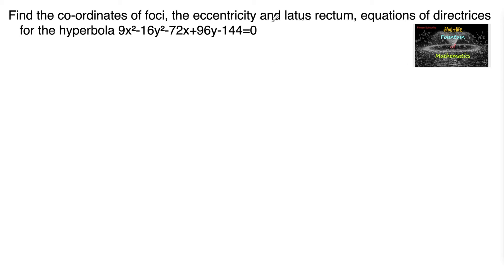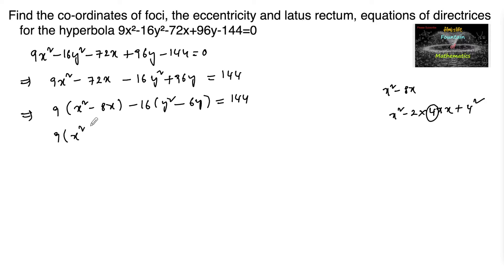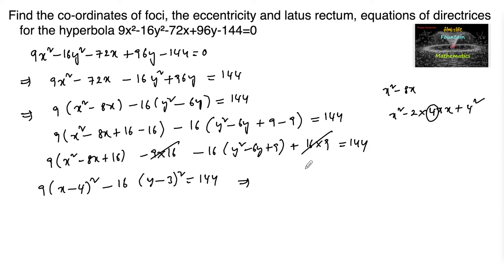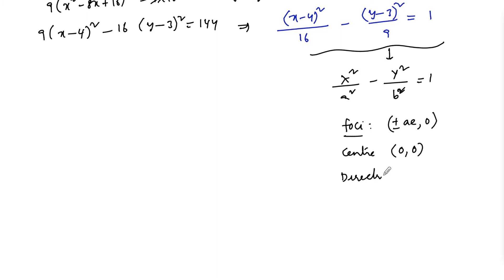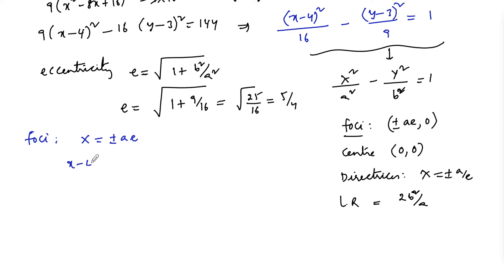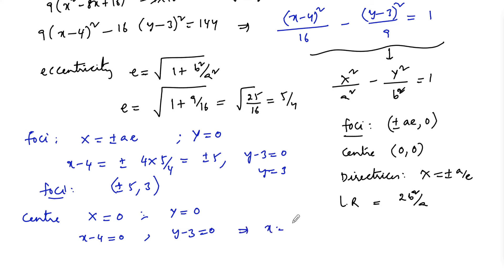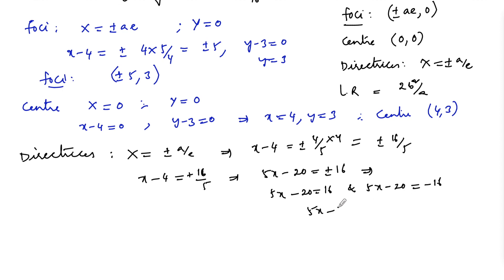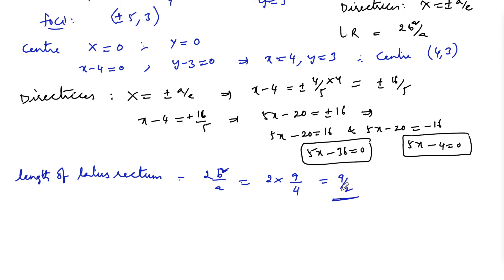Find the co-ordinates foci, eccentricity latus rectum, directrices hyperbola 9x²-16y²-72x+96y-144=0